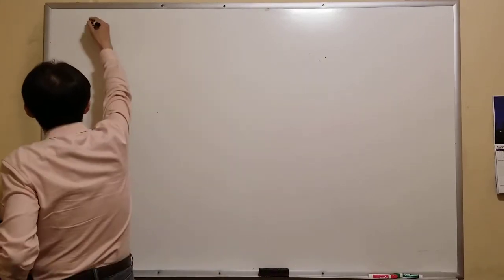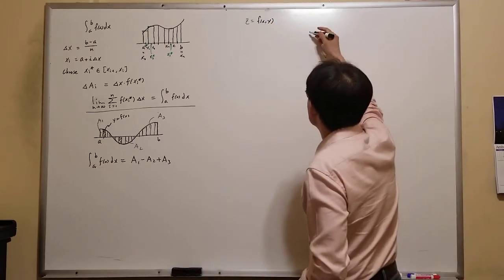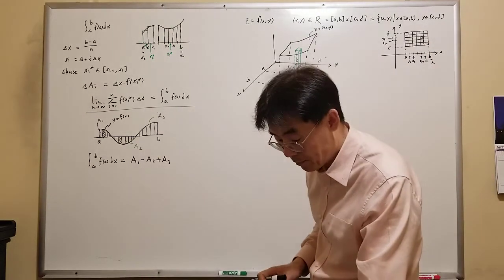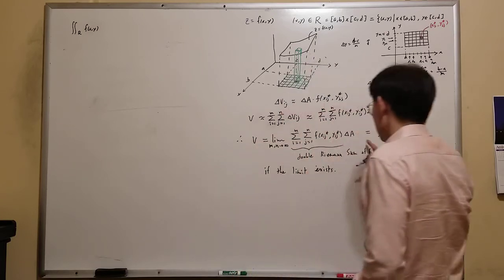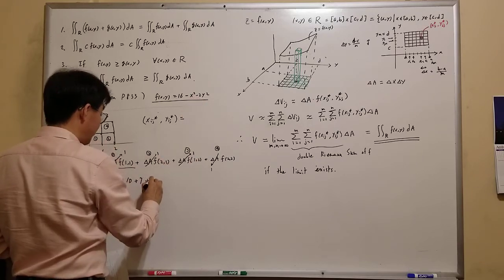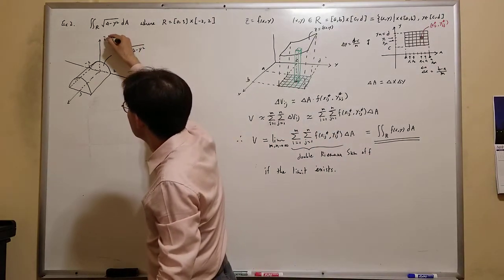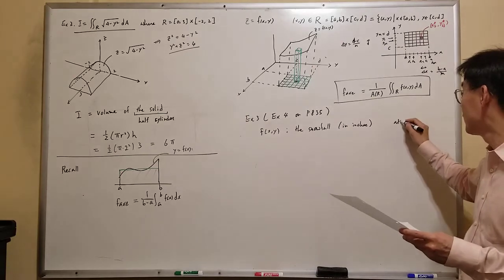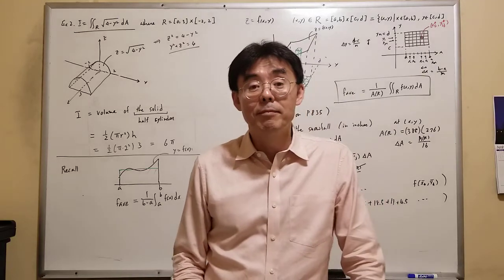Lecture Video of Math 2533 Sec 12.1